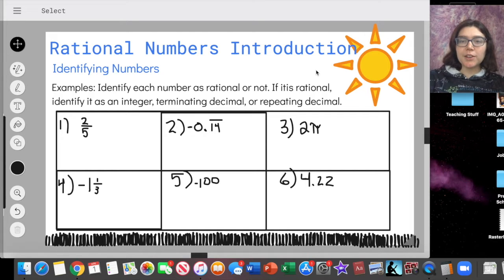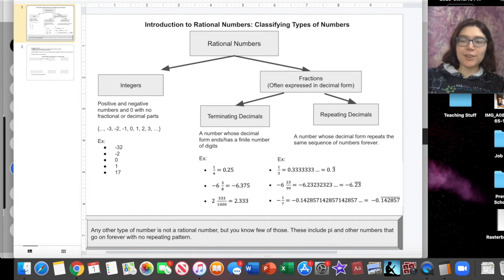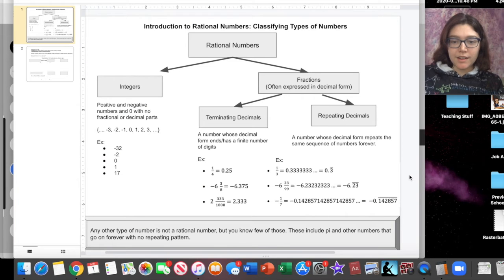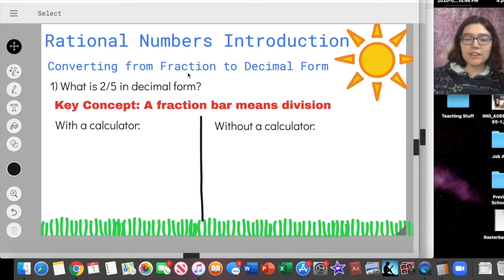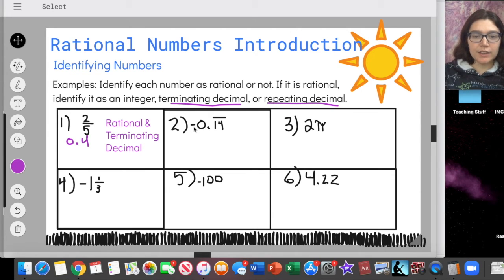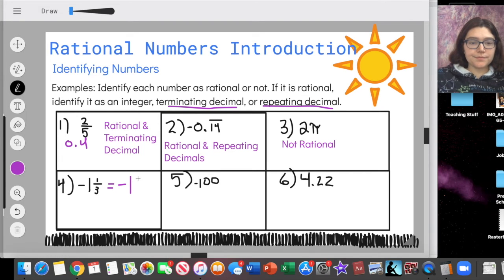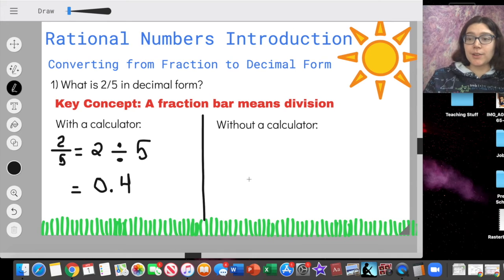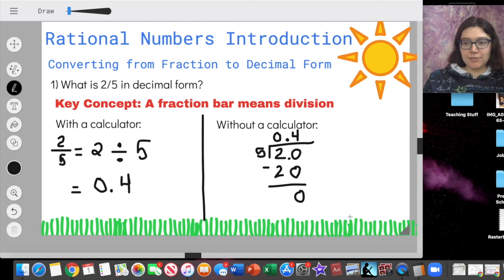Rational Numbers Intro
Classifying/Identifying Rational Numbers & Converting from Fractions to Decimals